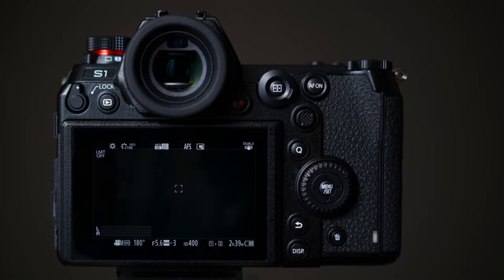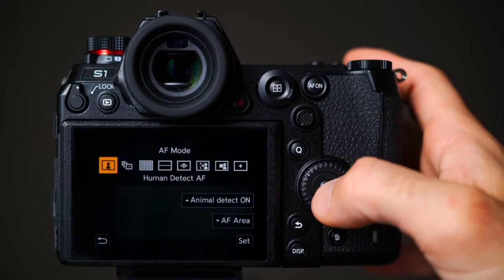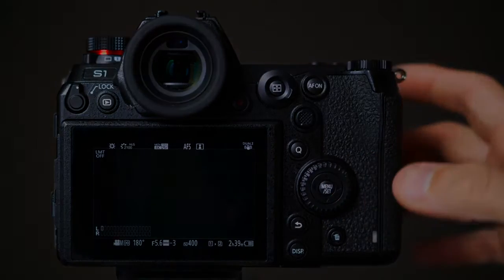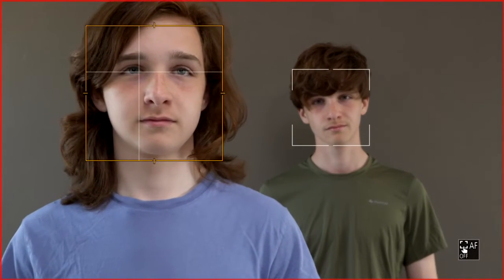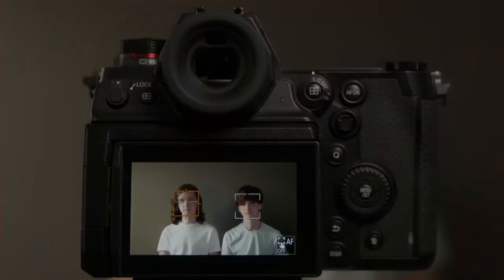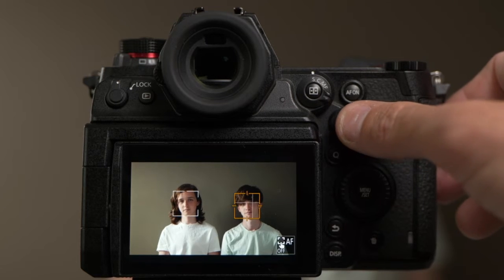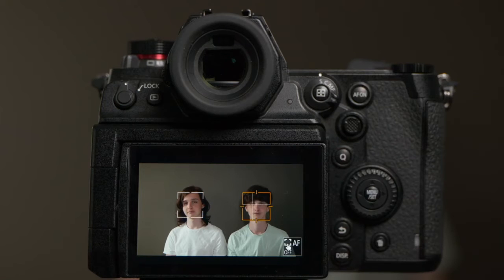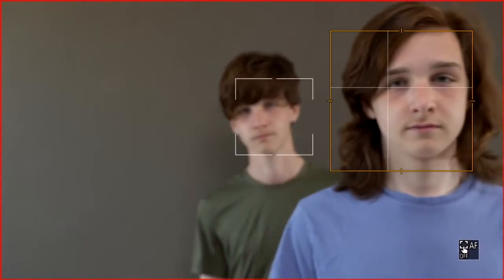LUMIX Academy | BGH1 AF Setting for Filming Groups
LUMIX Academy

In this tutorial LUMIX ACADEMY will show the AF settings when filming groups of people using a LUMIX camera like the S1H.